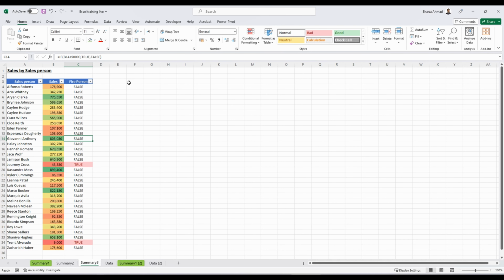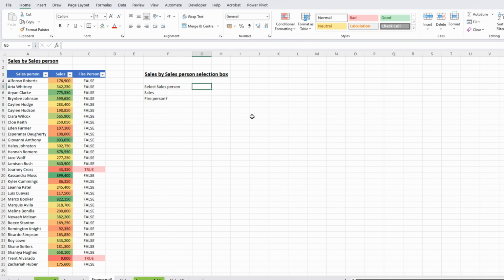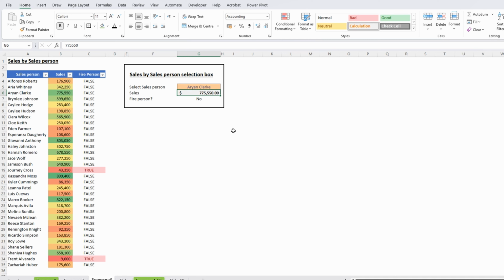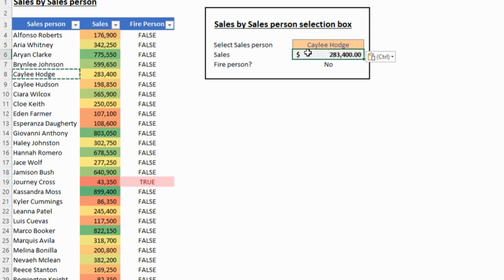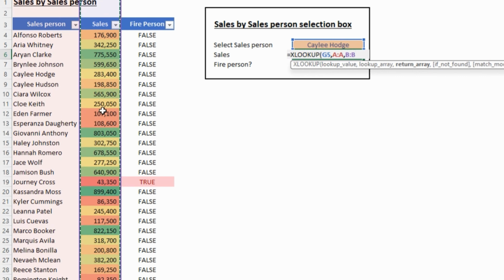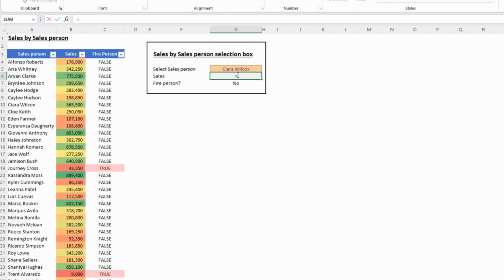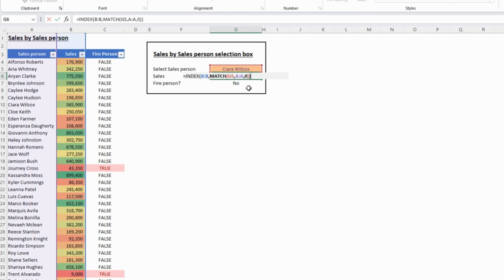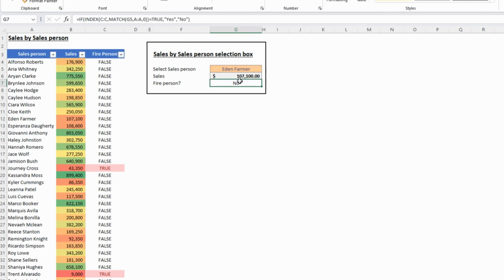Lookups (XLOOKUP, Index Match, VLOOKUP) - Excel Tutorial - Playlist Part 18/28 | XL Smart Lab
This tutorial is part of the full playlist (link above) about VLOOKUP, XLOOPUP, INDEX/MATCH, Lookup data from the table and return output.